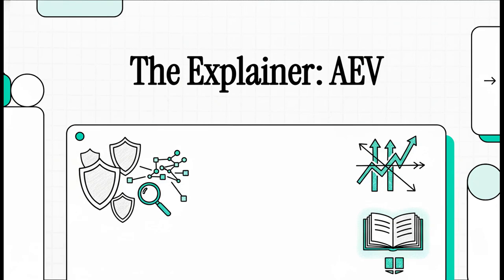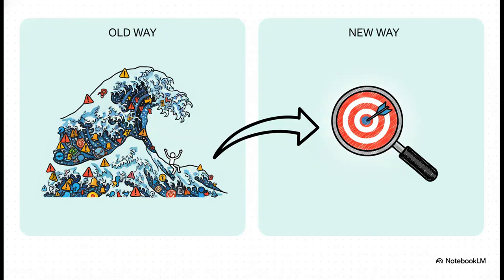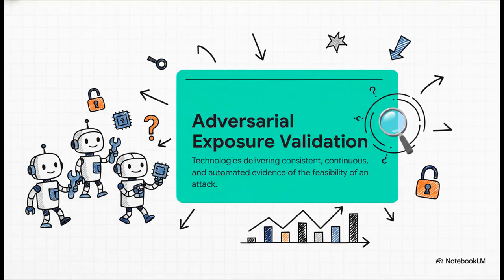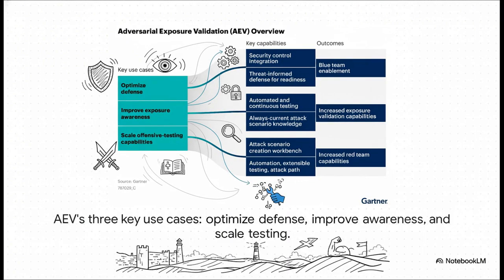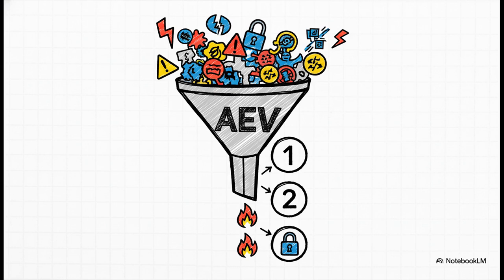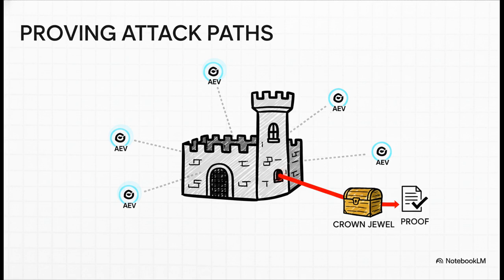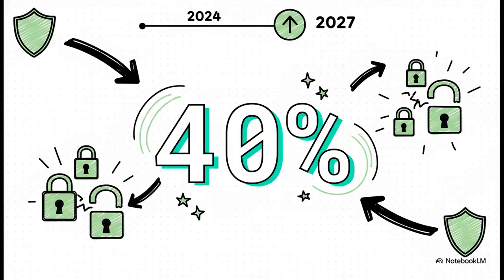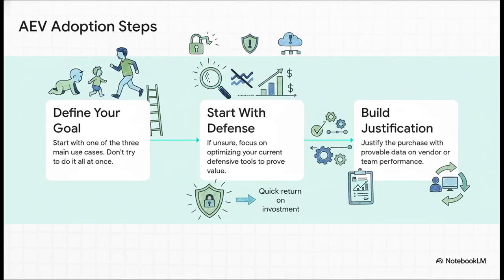Hack Yourself Before Attackers Do: The Power of Adversarial Exposure Validation (AEV)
Adversarial Exposure Validation (AEV) is one of the most important new concepts in cybersecurity — but what does it actually mean in practice, and why are so many security leaders paying attention?

In this video, we break down AEV in plain English using a simple “digital fortress” analogy. You’ll see how AEV goes beyond vulnerability scanners and point-in-time tests to show which cracks in your defenses are actually exploitable, and which ones are just noise.
🔍 What you’ll learn:

What Adversarial Exposure Validation (AEV) is and how it evolved from BAS and automated pentesting.

How AEV continuously simulates real-world attack paths to validate true exposure, not just theoretical risk.​

The three core jobs of AEV: optimizing defenses, improving exposure awareness, and scaling offensive testing.

Why Gartner sees AEV as a critical capability in modern exposure management and CTEM programs.​

How security teams can move from giant lists of alerts to a short, prioritized list of validated attack paths that lead to crown-jewel assets.
💼 Who this video is for:

CISOs and security leaders tired of “vulnerability overload”

Blue teams looking to validate if their tools are actually working

Red teams who want automation to scale their offensive testing

Anyone building or maturing a CTEM or exposure management program
📈 Why AEV matters now:
Analysts and vendors alike highlight that organizations can no longer rely on theoretical scores alone. AEV provides empirical proof of exploitability, business impact, and control effectiveness — helping security teams justify spend, focus resources, and communicate real risk to executives in clear, data-backed terms.
⏱ Chapters
0:00 – Intro: The Cybersecurity Alert Overload Problem
0:41 – The Fortress Analogy: Cracks vs Real Weaknesses
1:05 – From Theoretical Alerts to Proven Threats
1:31 – What Is Adversarial Exposure Validation (AEV)?
2:00 – How We Got Here: BAS, Automated Pentesting, and AEV
2:27 – The Three Core Jobs of AEV (Gartner Framework)
2:53 – Job #1: Optimizing Your Defenses (Blue Team Focus)
3:33 – Job #2: Finding Signal in the Noise – Prioritizing Exposures
4:10 – Job #3: Scaling Your Red Team and Offensive Testing
4:46 – Is AEV Niche? Gartner’s Market View and Adoption Trend
5:42 – Getting Started: Crawl–Walk–Run Approach with AEV
6:19 – Final Takeaway: Theory vs Hard Proof in Security Strategy